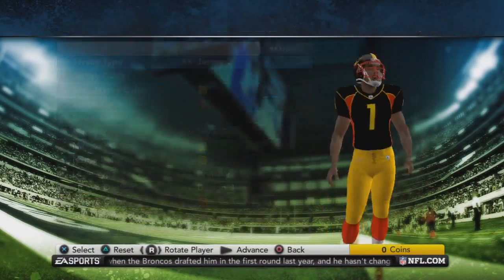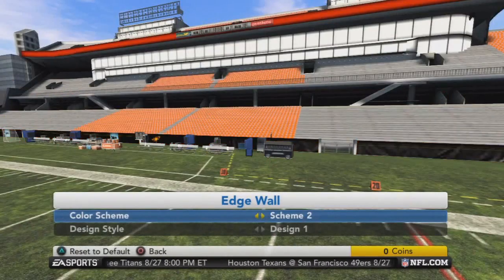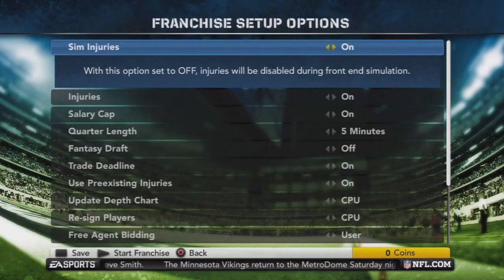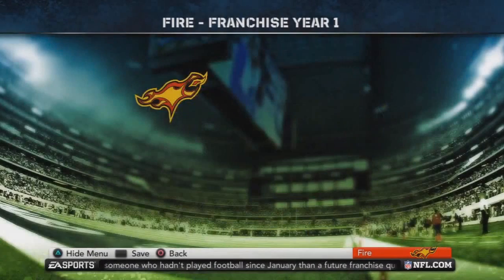Madden 12 Online Communities & Custom Playbooks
Some Things no one has covered in madden 12 so far are online communities and custom playbooks. I describe from the game perspective what the online communities look like and are. Also we take a detailed look into the custom playbook .